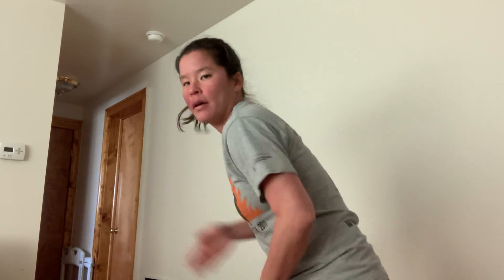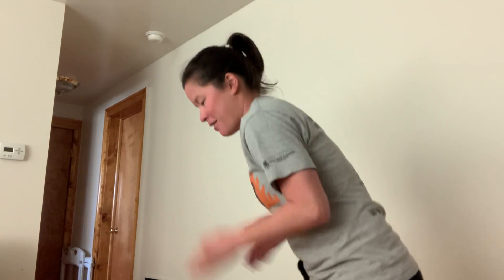Warm up (1/4) gm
Follow along with me for a warm up before your PE activity today!